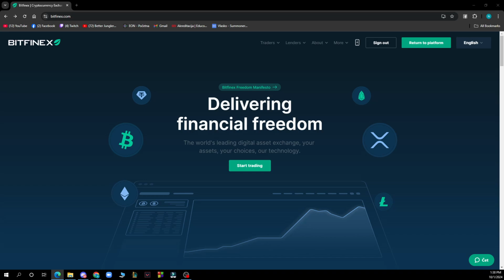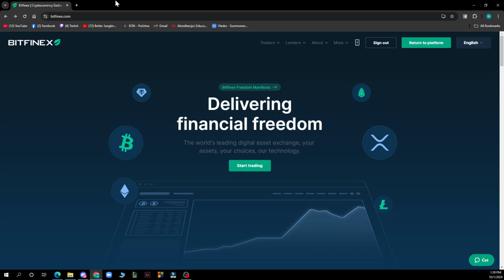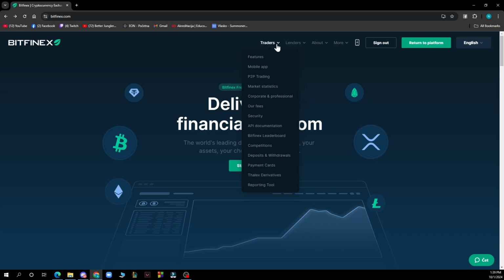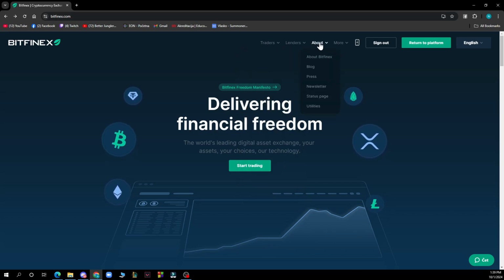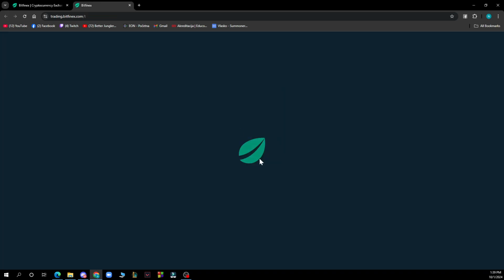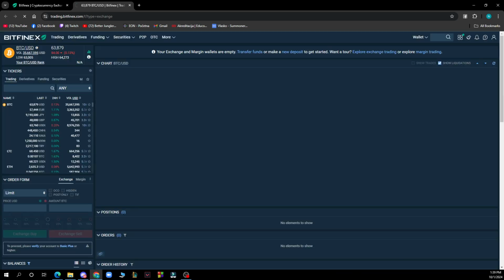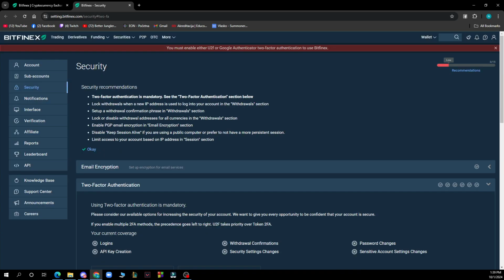How To Use Margin Trading On Bitfinex (Easiest Way)​​​​​​​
In this video I will show you How To Use Margin Trading On Bitfinex. It would be good if you watch the video until the end so that you don't miss important steps.